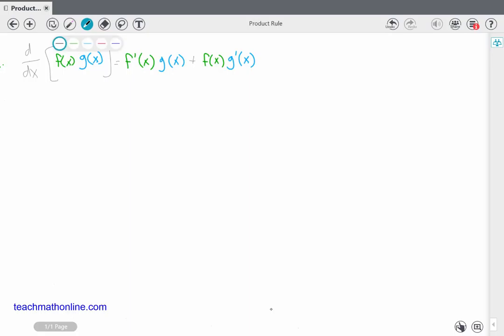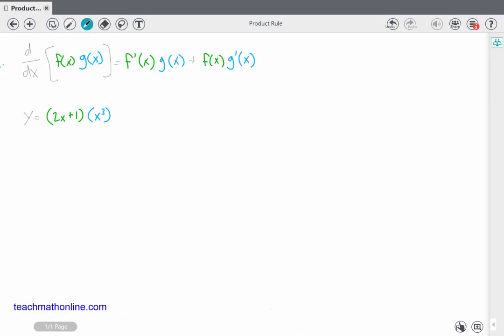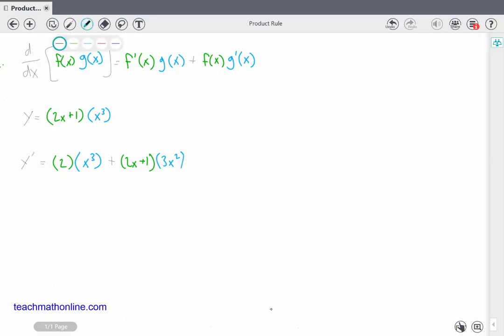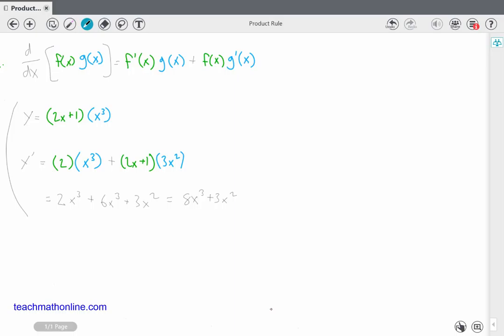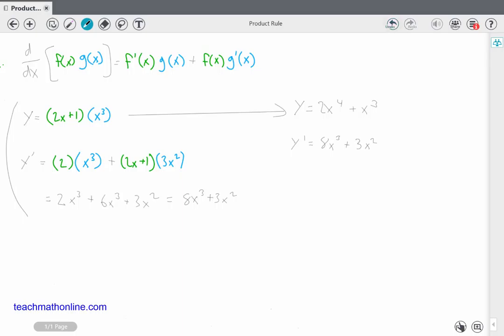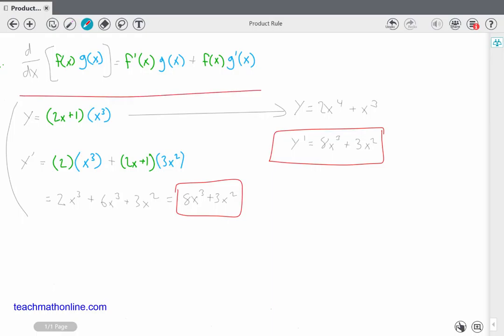Product Rule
In this video I give the definition of the product rule with an example and show that it works by using the power rule as well.

For private online math tutoring grades 7-12 go to teachmathonline.com